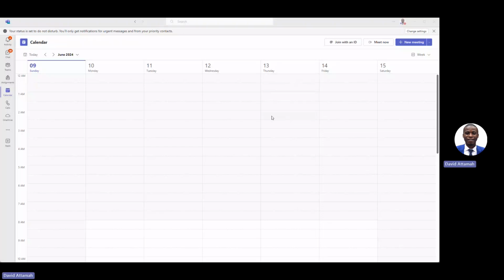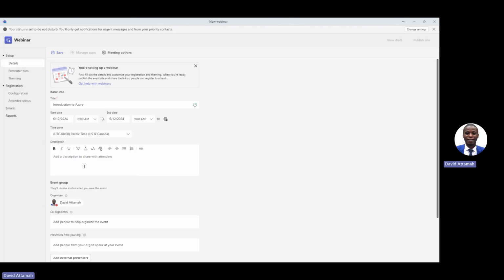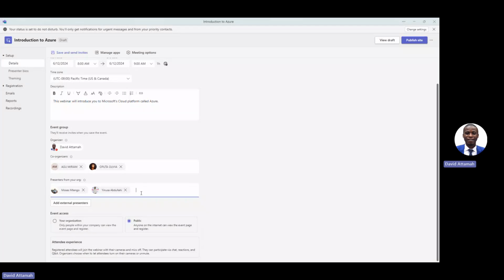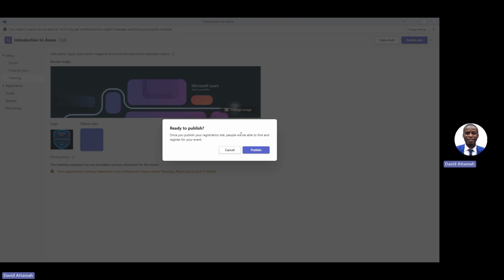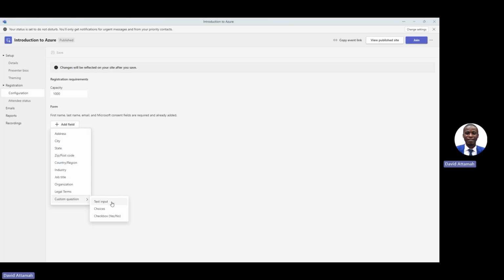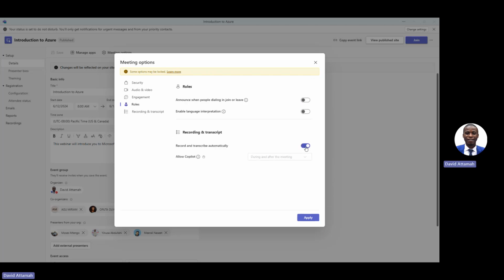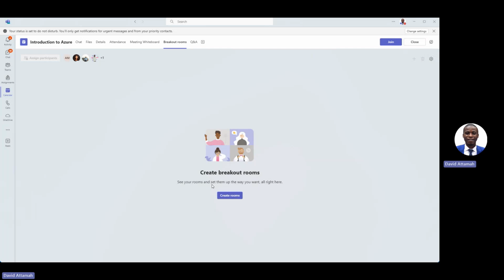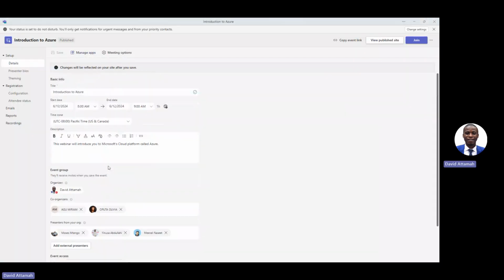A Better Way to Host Events Using Microsoft Teams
This video focuses on how to host a Microsoft Teams webinar which is far better than hosting an ordinary Microsoft Teams meeting.

Teams webinar gives you the advantage of having a customizable event registration page and a customizable registration form within the event registration page. You can add event speakers and their bio which will be visible on the event page.

Teams will send an automated registration confirmation email including a webinar reminder email sent an hour before the event.

You also have a dashboard where you will see the number of those who viewed your registration page, those who registered, and those who canceled their registration. Also, when changes are made to the event details, those who registered previously will be notified automatically, including if the event gets canceled.